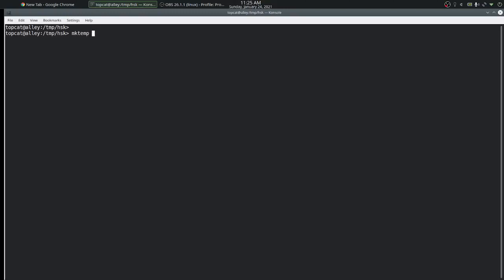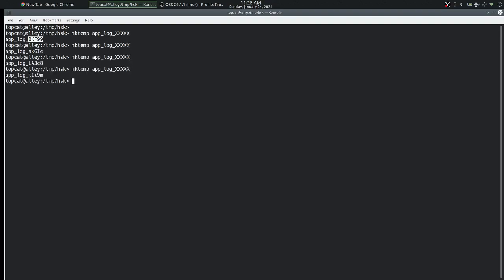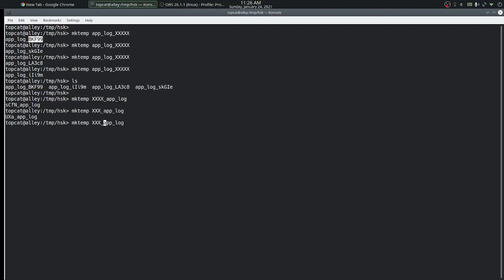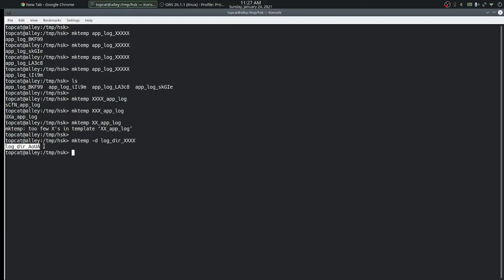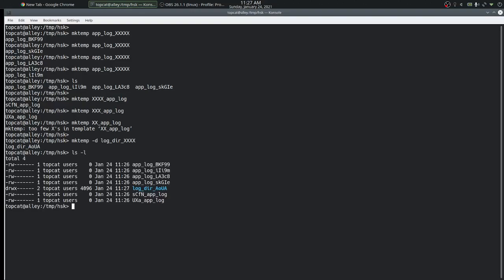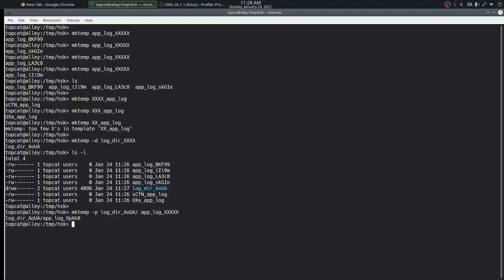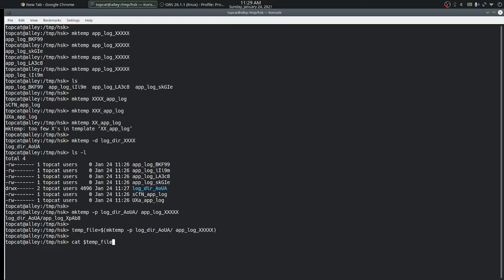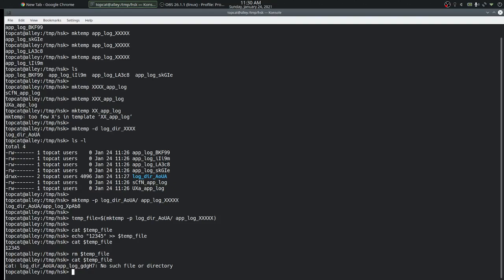mktemp | Linux | Command Line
Create temporary files and directories in shell scripts

mktemp app_log_XXXXX

mktemp -d log_dir_XXXXX

mktemp -p existing_location app_log_XXXXX